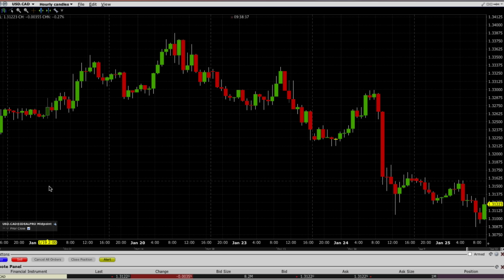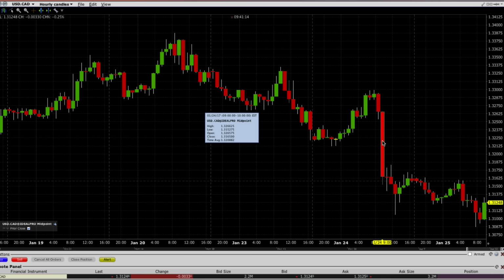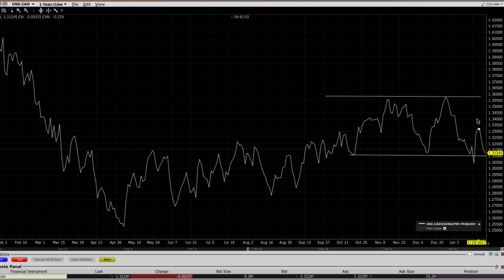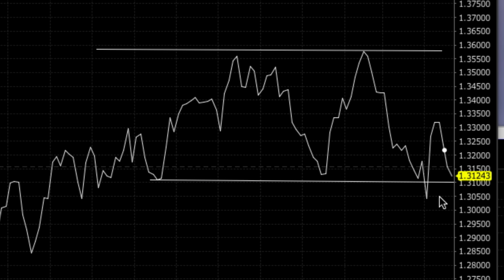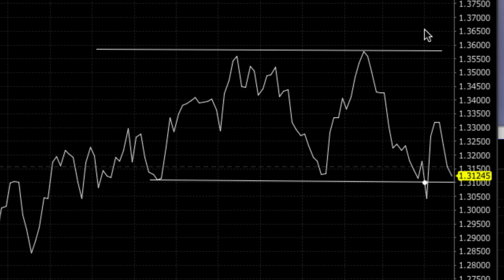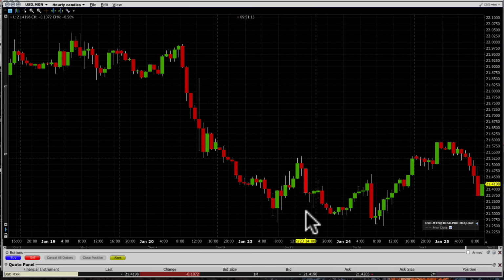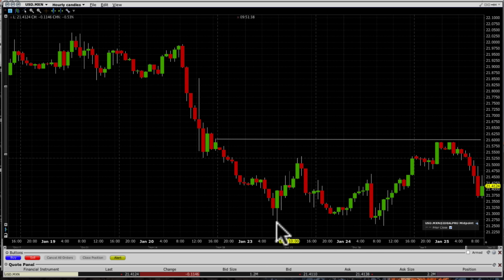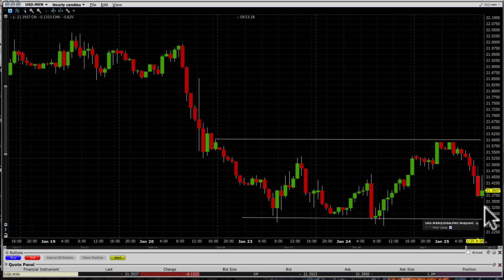How to think about stop losses in spot currency markets